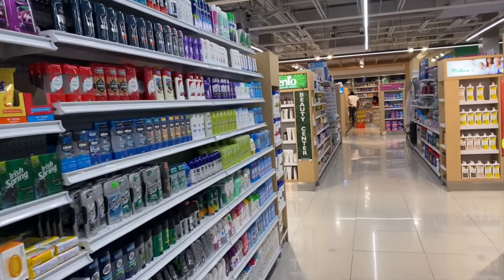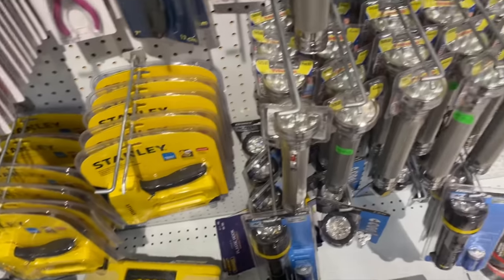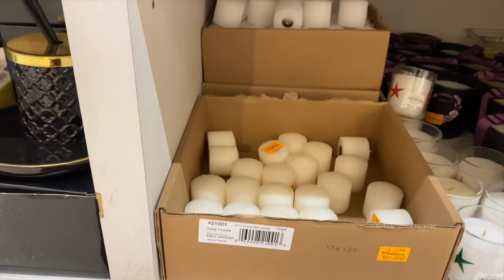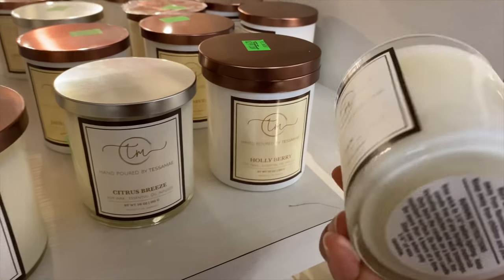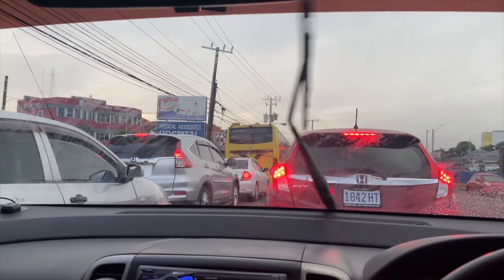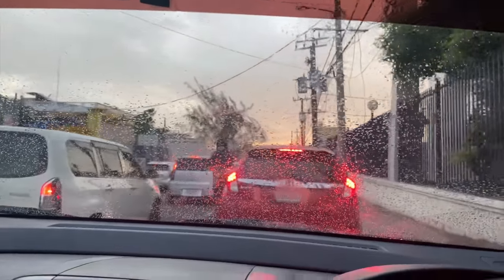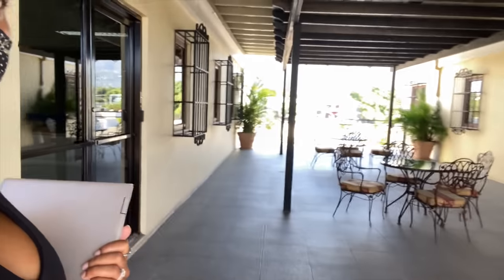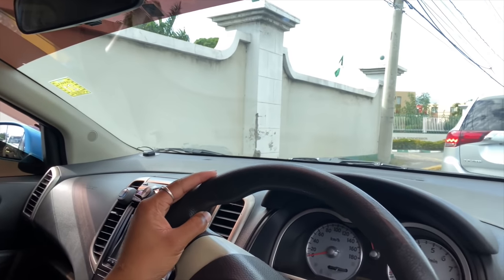$30,000 FOR A LAMP!! | Day In The Life Vlog Furniture Shopping With Me | Pillows, Candles Tools etc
➩ NOT MENTIONED IN VIDEO, BUT CHECK THIS OUT!!
⊹ My online stores @bbrealja,  @sandnwata & @JuicedJA on IG to shop bath and body works, Women , Men & kids fashion as well as home goods, natural juices etc.

⊹ Intro -
⊹ Outro -

 ➩SOCIAL MEDIA!!

⊹ Bicana Brown
⊹ 24
⊹ Jamaican